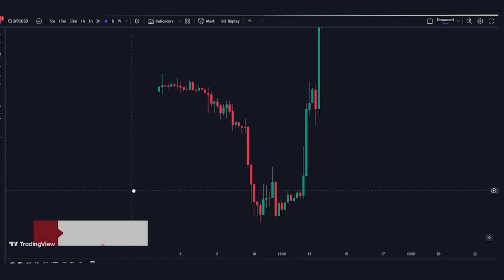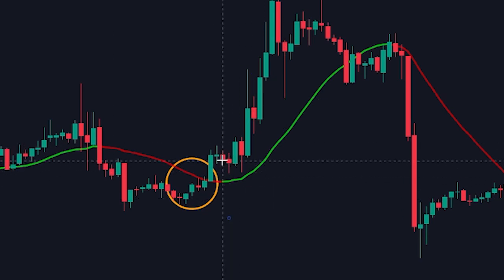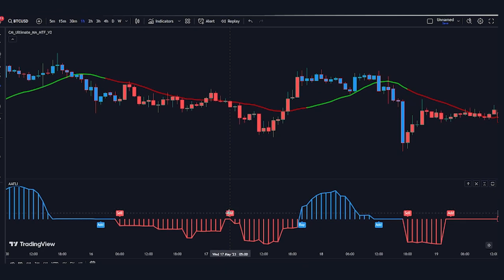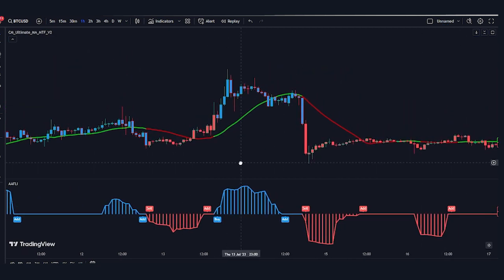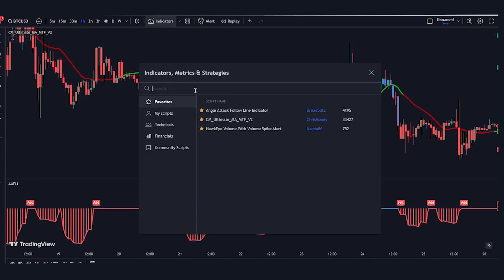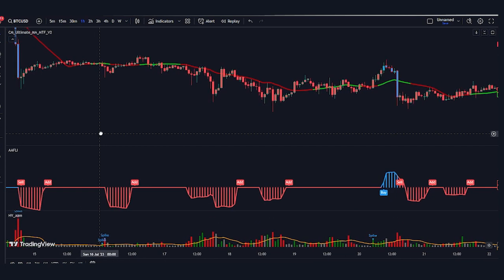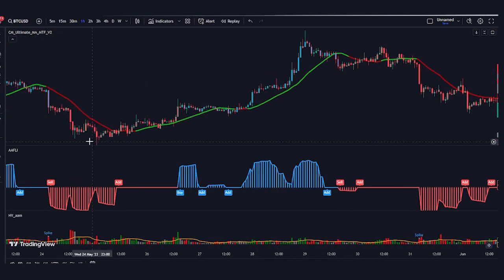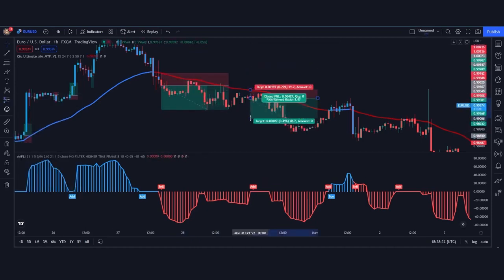USE 3 INDICSTOR NOW! win rate 99% | tradingview | CoinGlass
BTC PRICE PREDECTION
BTC LATEST UPDATE
BITCOIN BREAKOUT
BITCOIN NEXT MOVE
BITCOIN UPDATES TODAY
BTC LATEST UPDATES
BTC NEWS TODAY
BTC NEXT MOVE
BITCOIN NEWS TODAY
BITCOIN
BITCOIN LIVE
BITCOIN NEWS TODAY
BITCOIN NEWS
BITCOIN MINING
BITCOIN PRICE
CRYPTO JARGON
BITCOIN KYA HAI
BITCOIN CRASH
BITCOIN PUMP
BITCOIN DUMP
WISE ADVICE
BITCOIN TODAY
WHAT BITCOIN DID
BITCOIN CASH
BITCOIN UPDATE
BITCOIN KAISE KHARIDE HINDI
EARN WITH SAPNA
WHAT IS BITCOIN MINING USA ATFAT
BITCOIN ANALYSIS
BITCOIN PREDICTION
BITCOIN TECHNICAL ANALYSIS
BITCOIN EXPLAINED
BITCOIN UPDATE
WISE ADVICE
EARN WITH SAPNA
BITCOIN UPDATE JUST BUY $1
BITCOIN UPDATE TODAY
Openforprofit
openforprofit
BITCOIN LEGEND NEW UPDATE
BITCOIN UPDATE TODAY HINDI
BITCOIN HUNTER NEW UPDATE
BITCOIN LATEST UPDATE
BITCOIN LATEST NEWS
BITCOIN NEWS
BITCOIN NEWS TODAY LIVE
BITCOIN NEWS TODAY HINDI
BITCOIN LATEST NEWS
BITCOIN TODAY NEWS
BITCOIN EXPERT INDIA
WISE ADVICE
BITCOIN NEWS TODAY 2022
BITCOIN LATEST NEWS
BITCOIN TODAY NEWS
BITCOIN NEWS TODAY TAMIL
BITCOIN NEWS TODAY NOW
BITCOIN NEWS IN HINDI
BITCOIN NEWS HINDI
LATEST BITCOIN NEWS TODAY NOW
BITCOIN CRYPTO NEWS
OPEN4PROFIT
TODAY BITCOIN NEWS
BITCOIN CRASH NEWS
BITCOIN HUNTER NEWS
BITCOIN CRASH NEWS TODAY
BITCOIN LIVE NEWS
BITCOIN NEWS LIVE
BITCOIN BREAKING NEWS
BITCOIN NEWS NOW
FED MEETING
FED NEWS